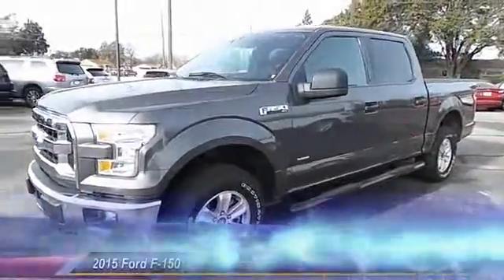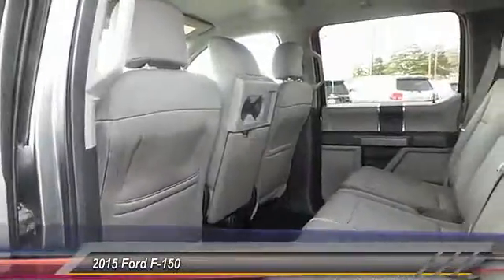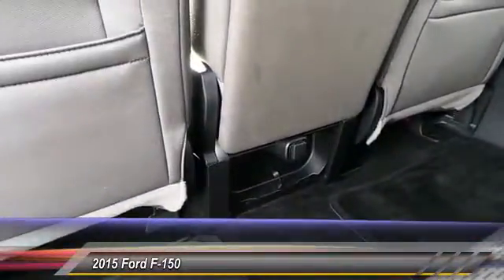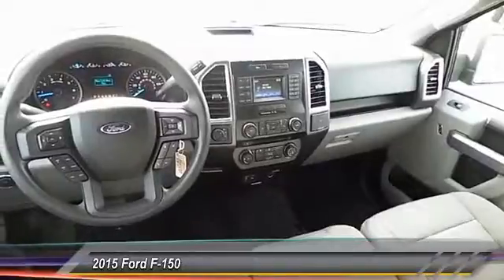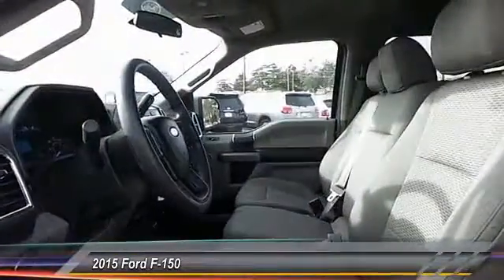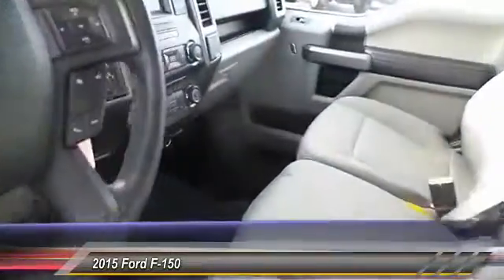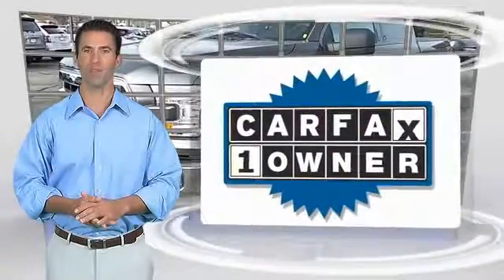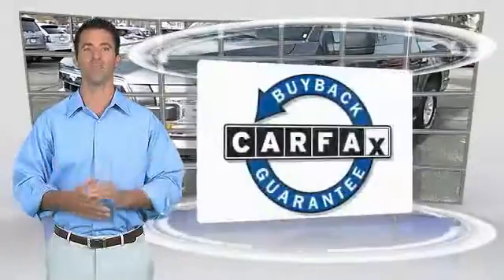2015 Ford F-150 Hobbs NM D49268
2015 Ford F-150 CREW CAB

1000 N. Del Paso

NOTITLE